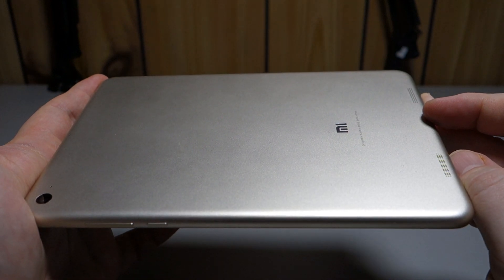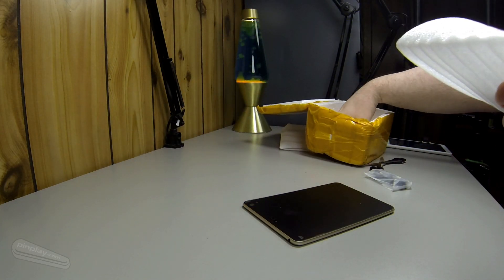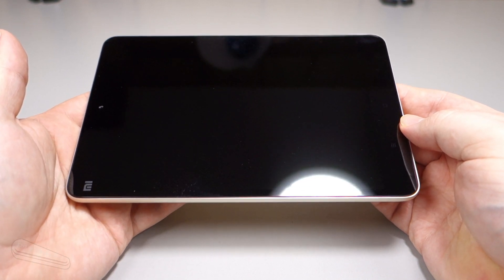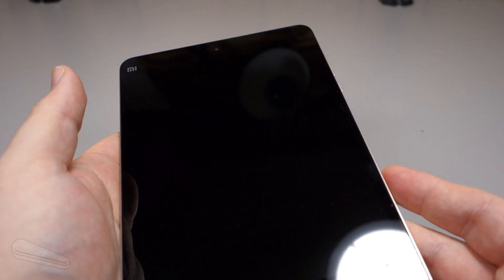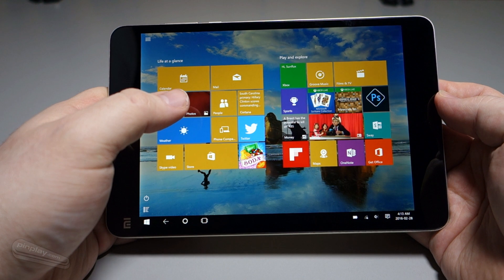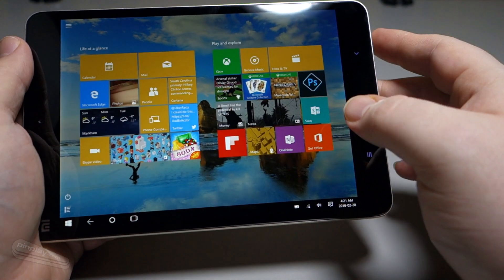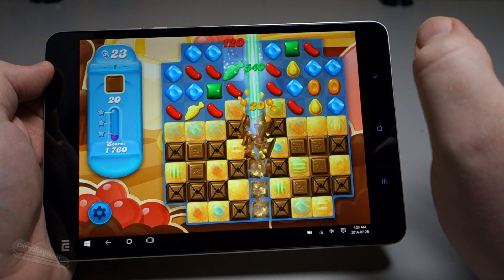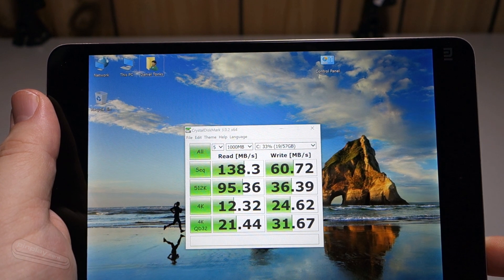Unboxing & Review Xiaomi Mipad 2 Z8500 7.9" Windows 10 Tablet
Unboxing and review of the Xiaomi Mipad 2, a premium Windows 10 tablet with a 7.9" 2048x1536 retina LCD, running the latest Intel Cherry Trail Atom x5-Z8500 quad core CPU. It includes 2GB RAM, 64GB flash storage, 802.11ac WiFi and USB 3.0 Type-C, in a slim aluminum unibody design.